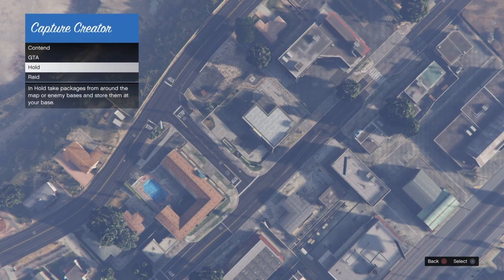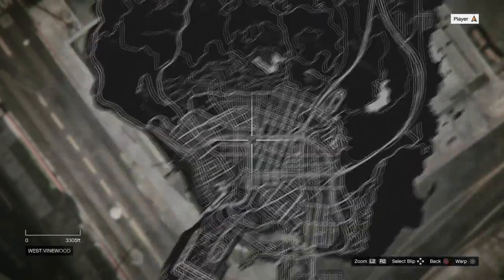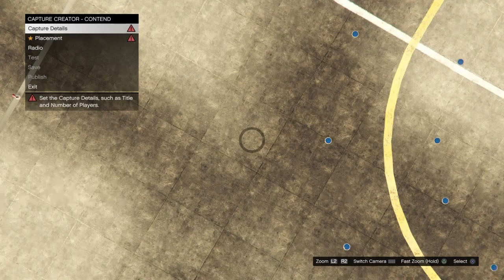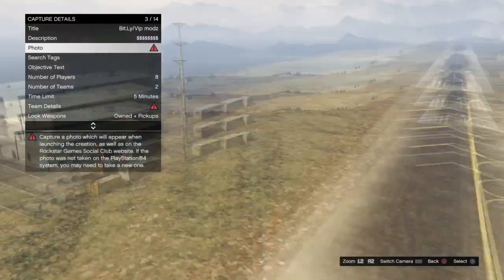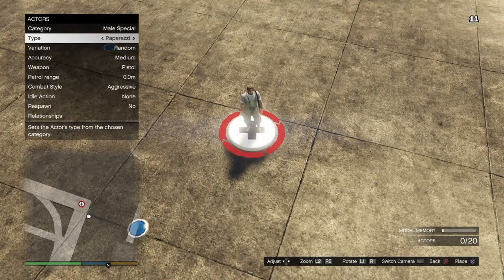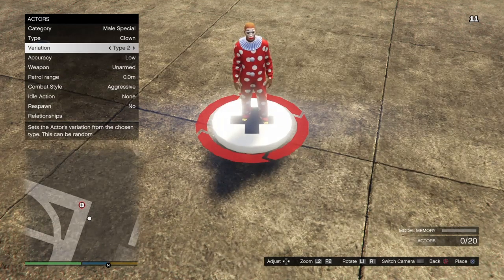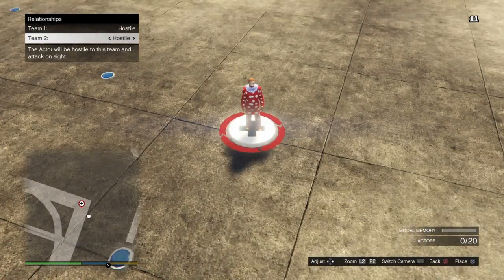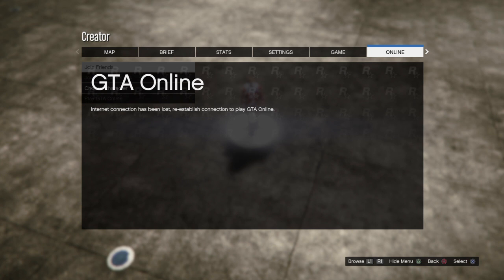HOW TO CREATE YOUR OWN MODDED CAPTURE IN GTA ONLINE!!!! AFTER PATCH 1 .41